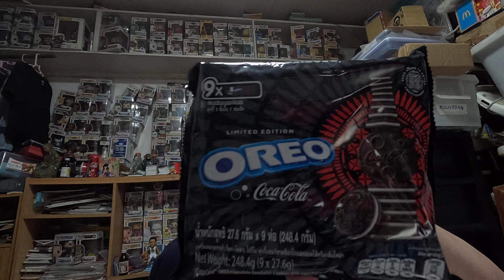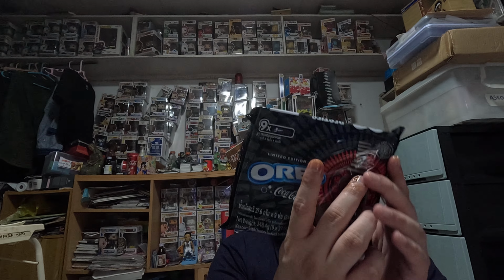KFC BBQ Zinger & OREO Coke!